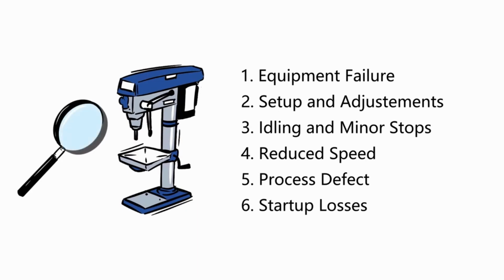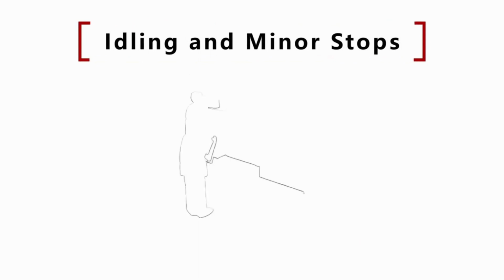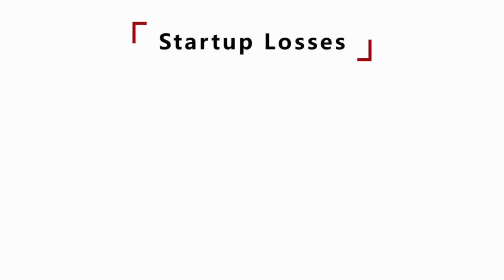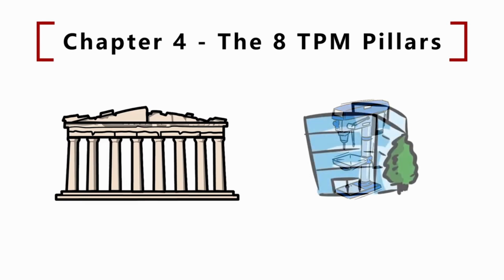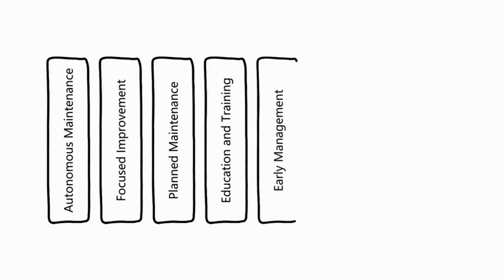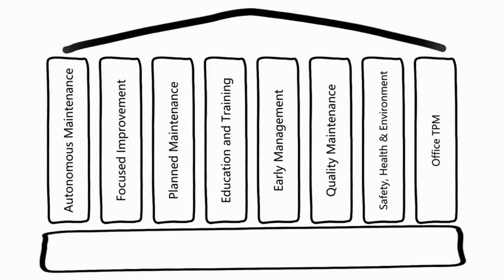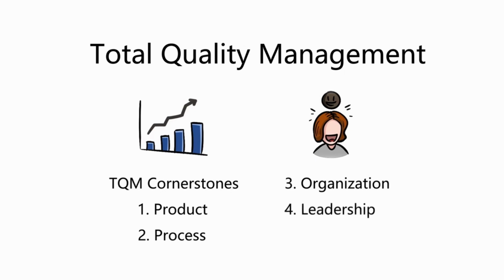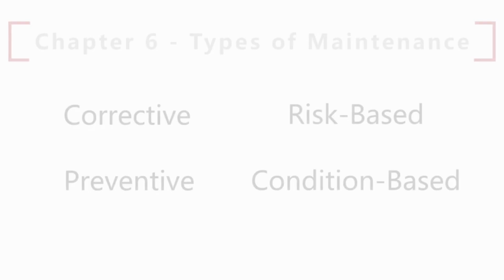What is Total Productive Maintenance ?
What is Total Productive Maintenance and the 8 Pillars of TPM are described in this video?
The history, the 6 big losses, and the type of maintenance